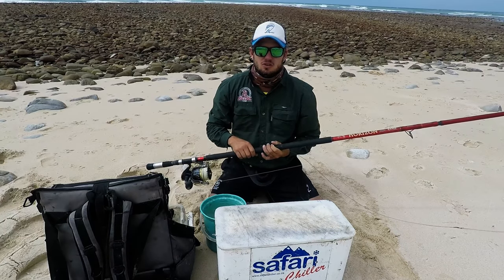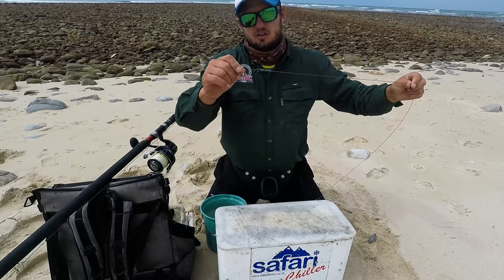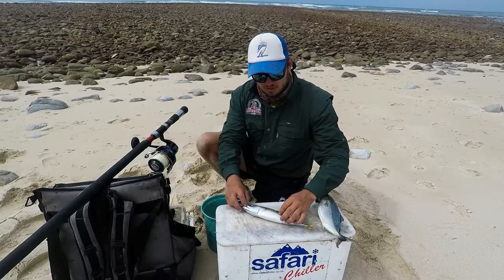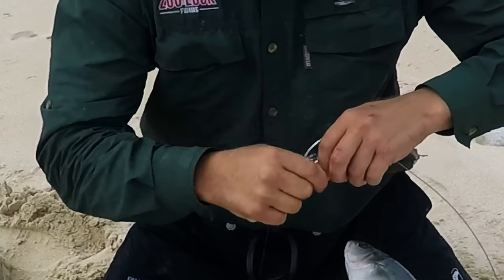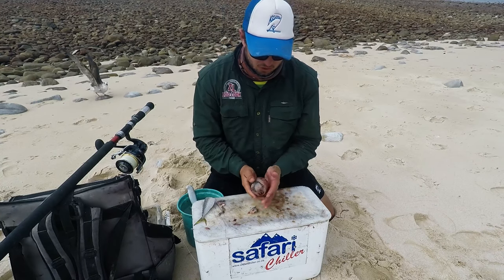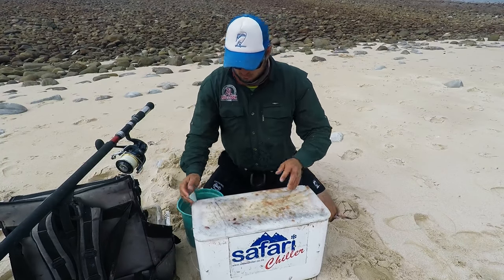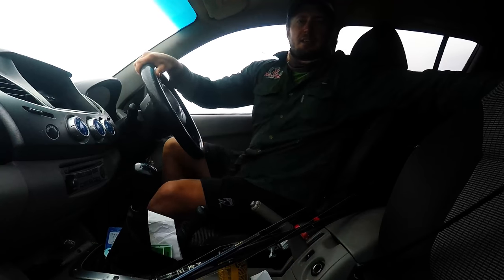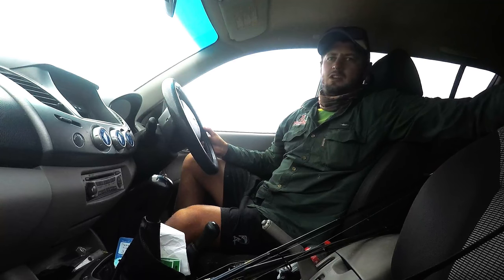ZLF Fishing for a Black ray! Everything you need to know! How to target these monsters!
This is a demonstration with everything you need to know on how to target a Black Stingray. in this video you will see a bait and trace presentation. I hope you find this video helpful and can learn something from it.